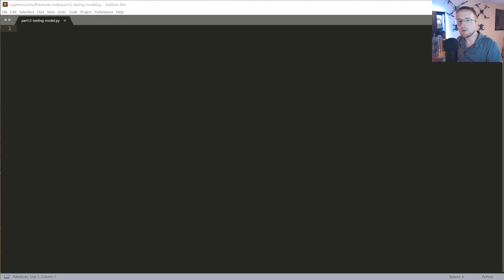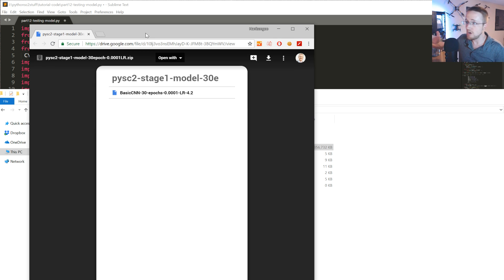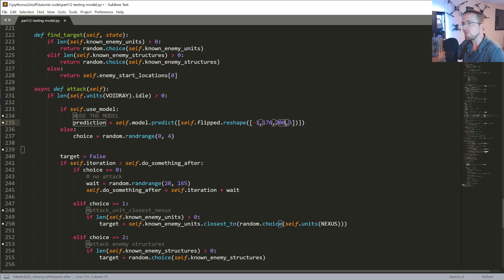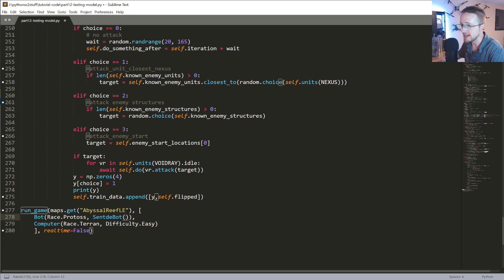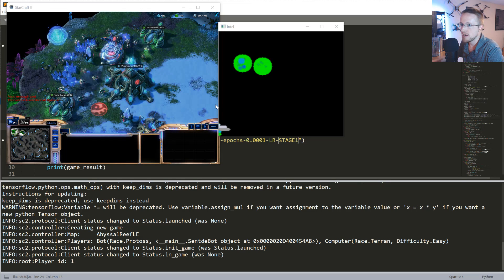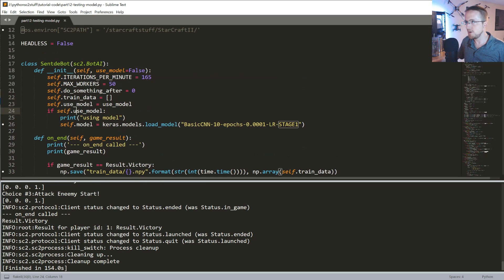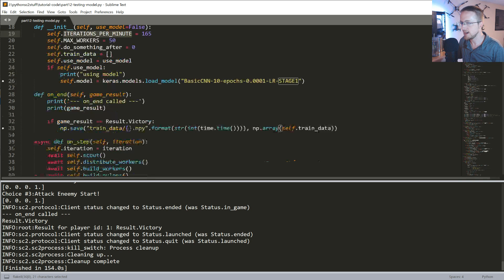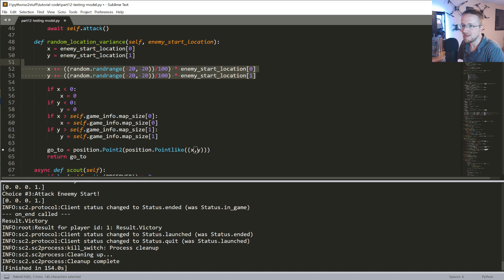Testing Neural Network - Python AI in StarCraft II tutorial p.12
In this part 12 of the artificial intelligence in StarCraft II with python series, we're going to cover the code used to actually test the model in game, and some of the results I found.